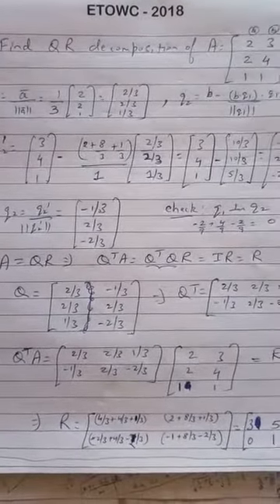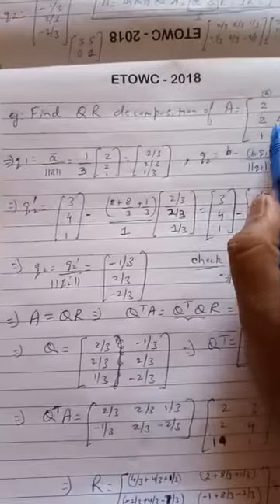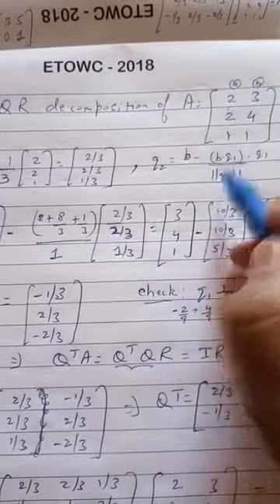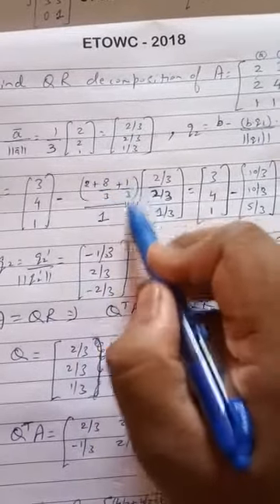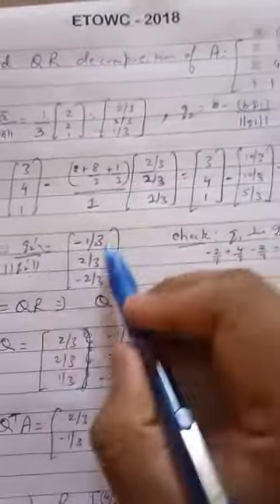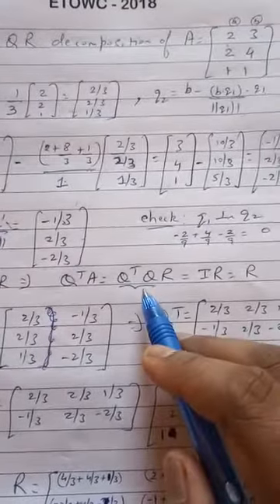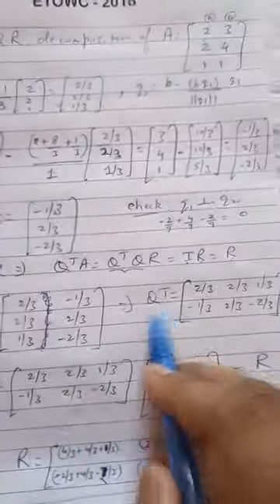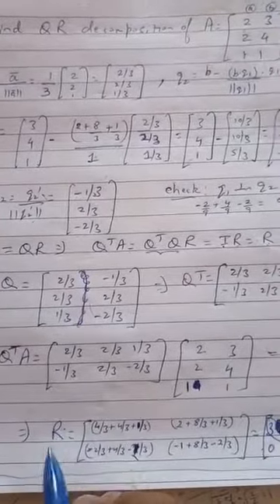ECE, ESLA, 18EC44, Module 4, QR Decomposition